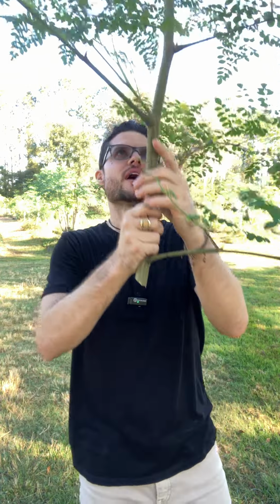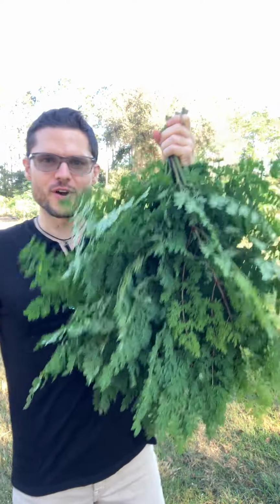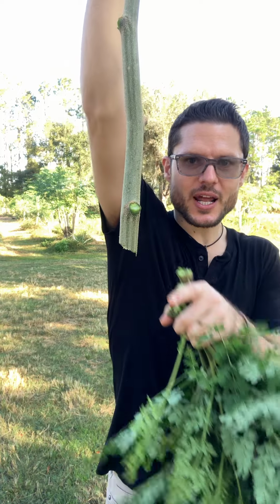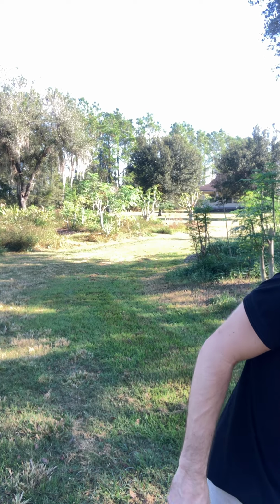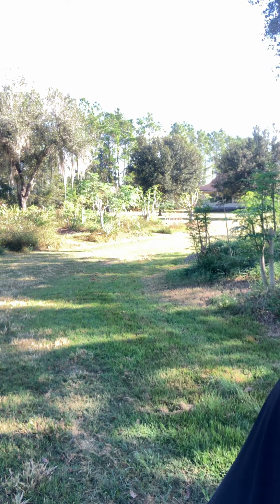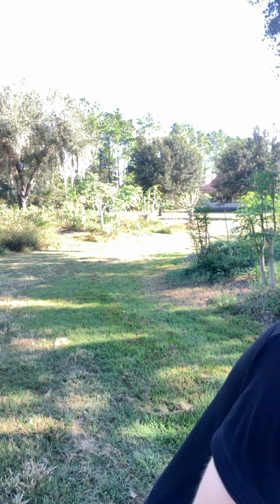How to Grow, Process, and Harvest Moringa Oleifera | MoringaCon23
Open Moringa Farm Hours in Plant City, 10a-2p Mon-Sat
Free Admission, Google Map

Need Fresh & Local Moringa Products?

Want to Join the Grow Moringa Collective, but need more info?